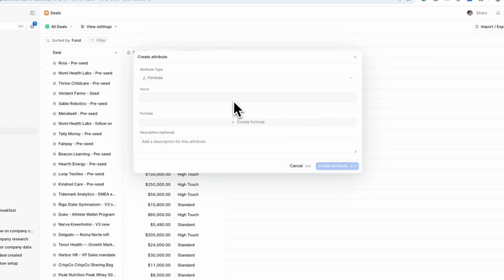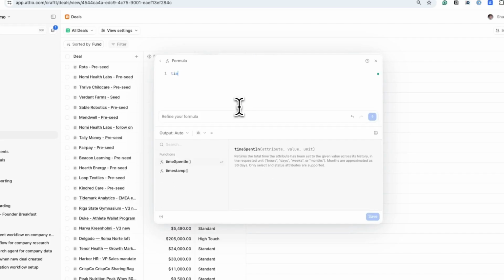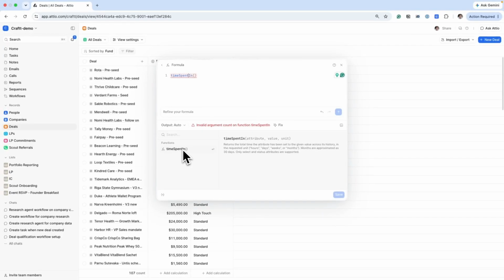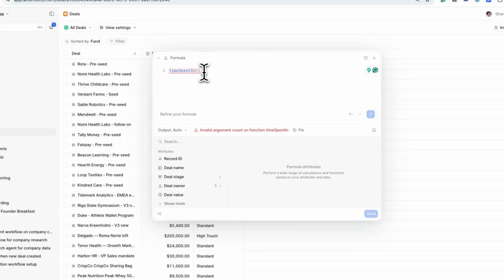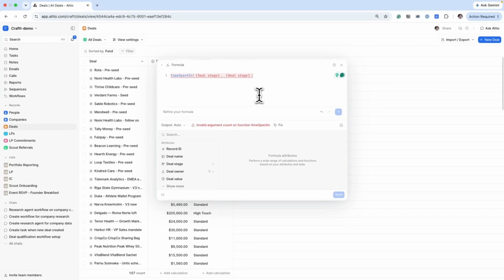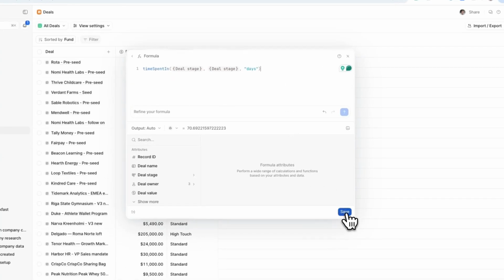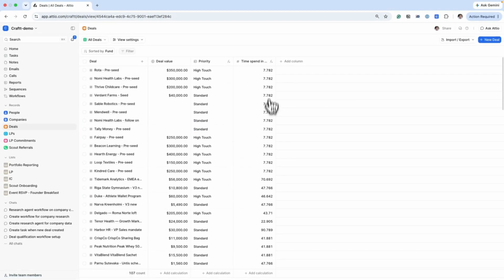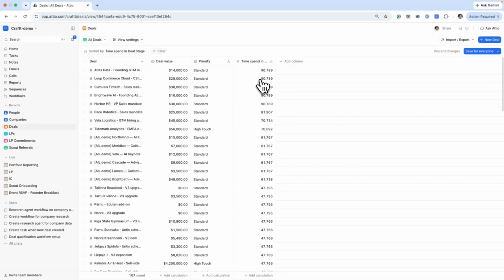Attio "timeSpentIn()" — how long a deal has been stuck in its stage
Deal velocity, finally. timeSpentIn() reads your stage history and tells you how long a deal has been sitting.

Point it at a status attribute and it counts the days in the current stage. Sort descending and your stuck pipeline sorts itself to the top.

Watch this: the docs say to use the `current` keyword for the second argument. It does not work in the product. Pass the attribute itself again — that's the working syntax.

The formula:
timeSpentIn({Deal stage}, {Deal stage}, "days")